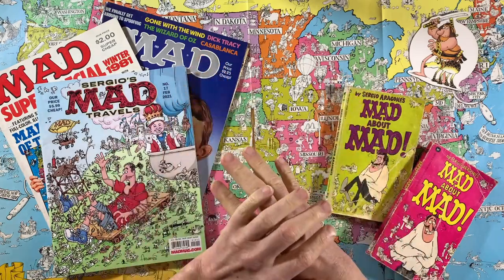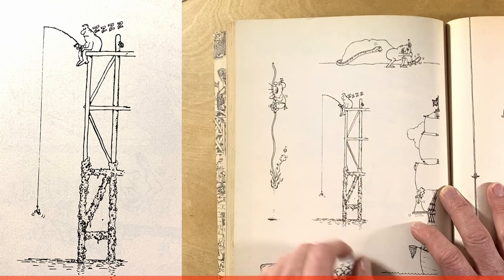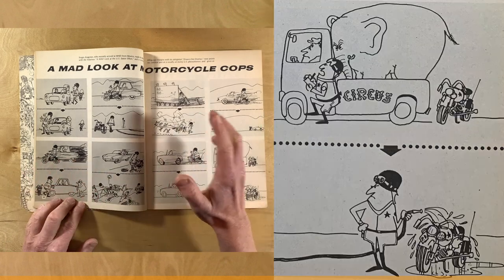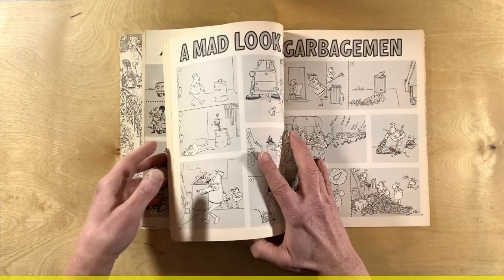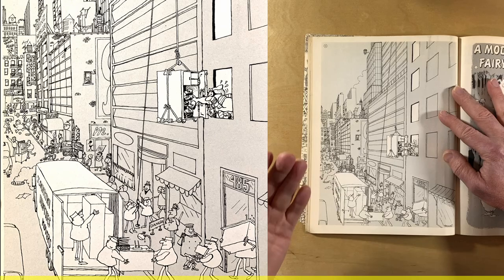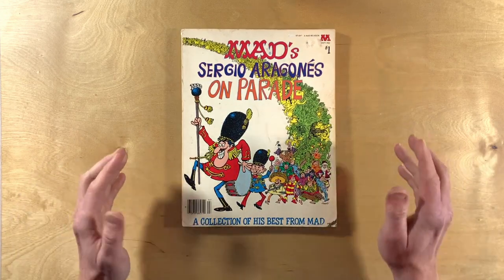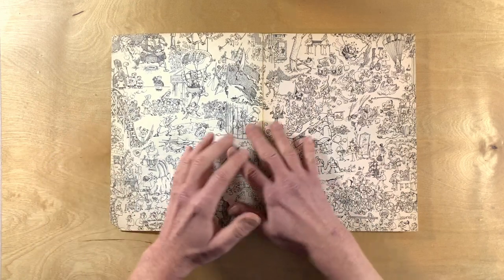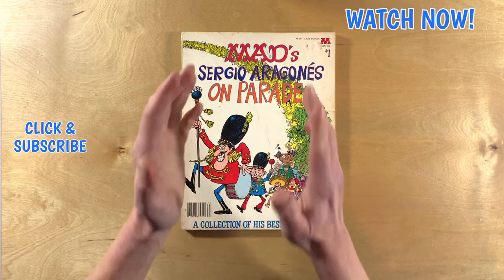Mad Magazine Big Book: Sergio Aragonés On Parade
The 4 art styles of Sergio Aragonés  in Mad Magazine's Big Book, "Sergio Aragones on Parade"
Examples of his Minimal, Standard, Standard Plus and Extra Special styles, plus lots of hidden details and jokes!
0:00 Sergio's 4 Art Styles
2:05 Minimal Art
6:21 Standard Art
9:04 Standard Plus Art
16:12 Extra Special Art
19:24 Book Details
Videos about Groo the Wanderer from Mad Magazine Writer and Cartoonist Sergio Aragonés. Comic Book artist Mark Evanier, Stan Sakai (who makes Usagi Yojimbo comics) and Tom Luth who is the colorist of the comics. Marvel comics used to publish Groo the Wanderer under the Epic Comics brand for artist owned comics. Before that Pacific Comics and Eclipse Comics published Groo the Wanderer. After Marvel Comics, Groo went to Image Comics for a year and for the longest time, Groo is published by Dark Horse Comics. Rufferto is Groo's Dog, Conan the Barbarian and Tarzan of the Apes have had crossover comics with Groo too.